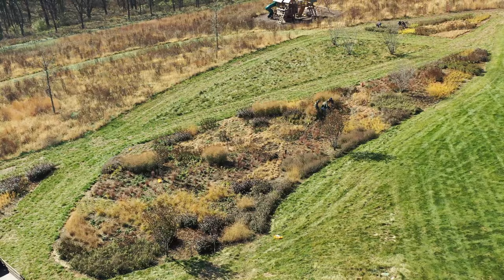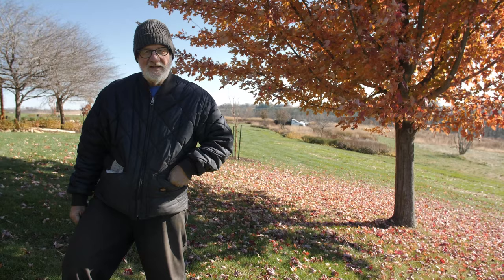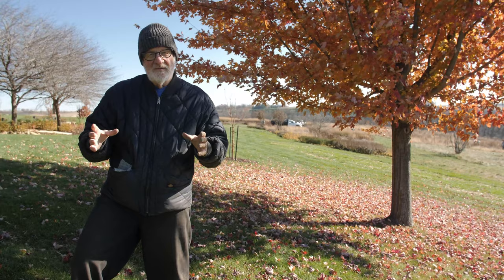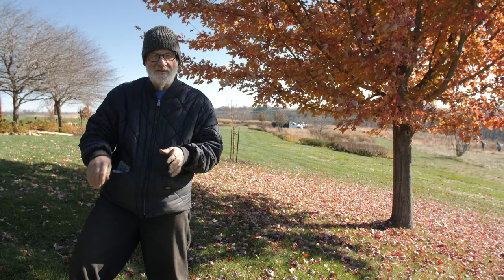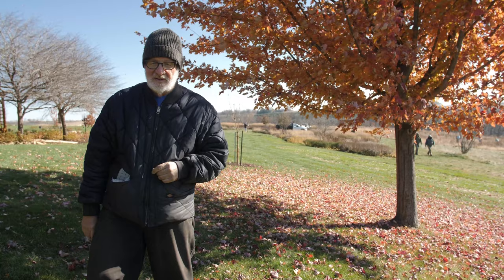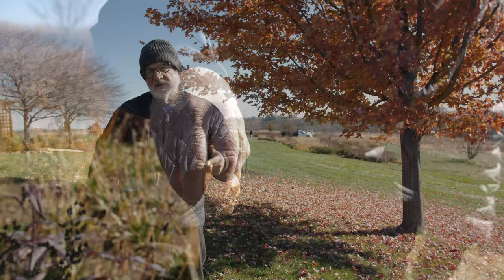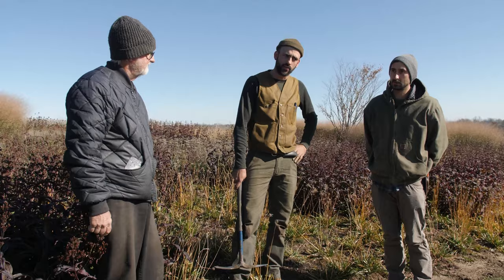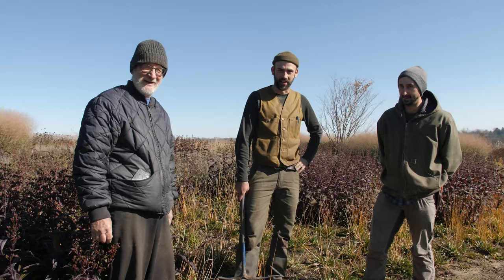Bulbs!! Episode #80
Roy describes strategies and techniques for planting bulbs this fall in gardens big and small!